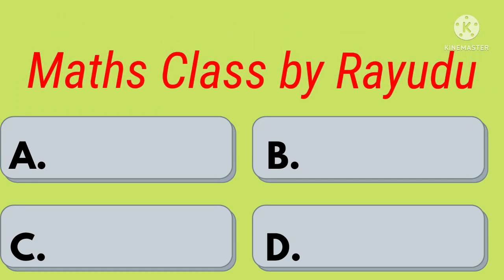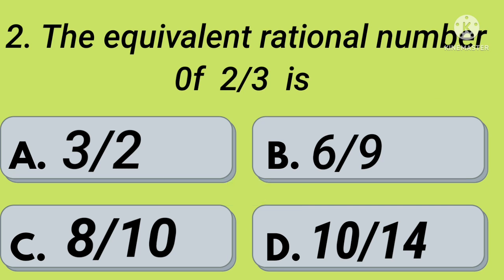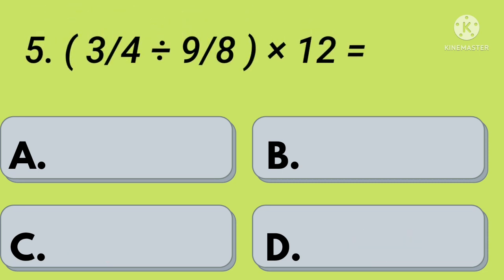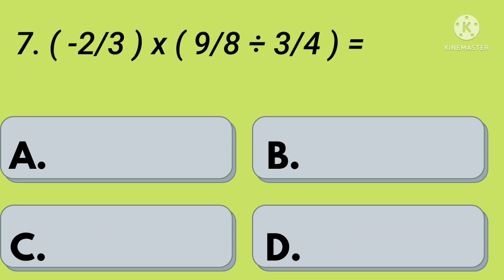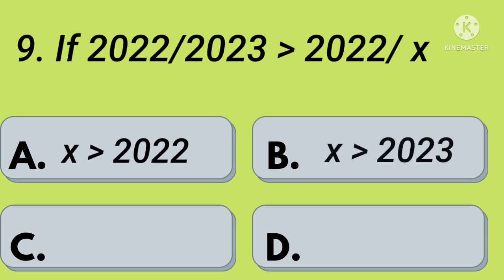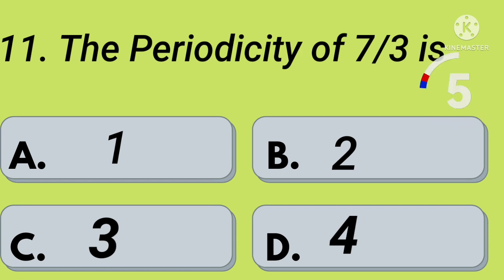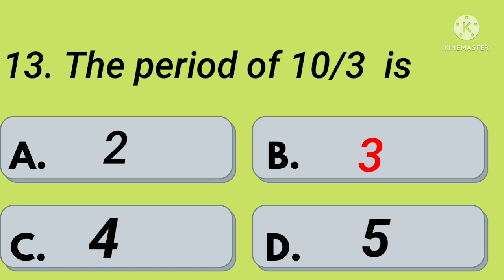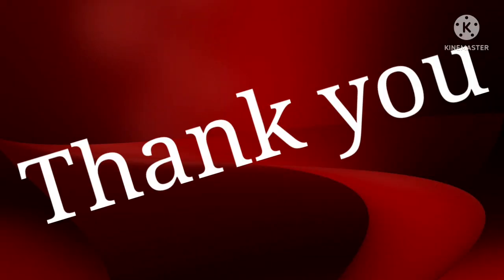Quiz on Rational numbers | Mathematics | Number system